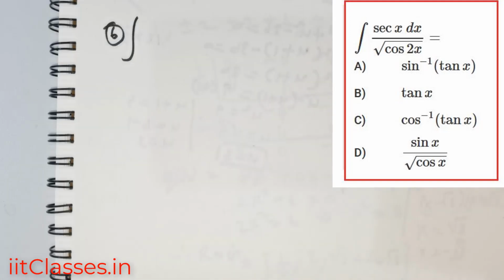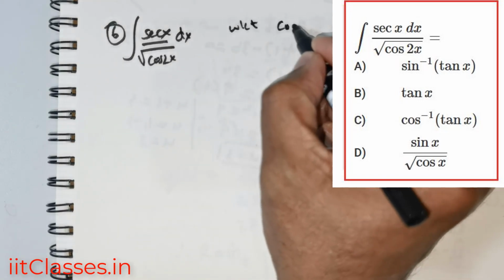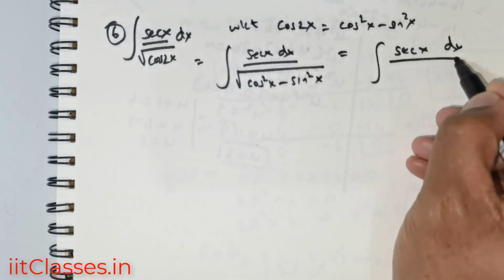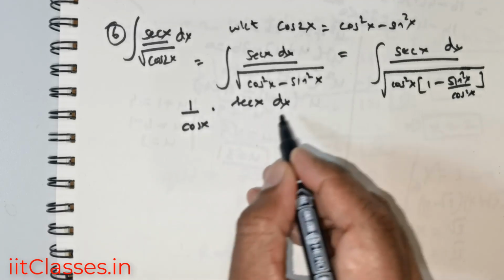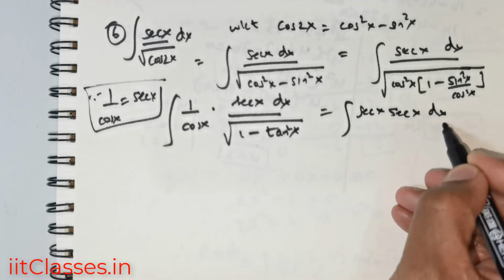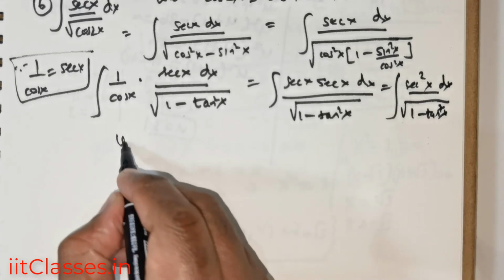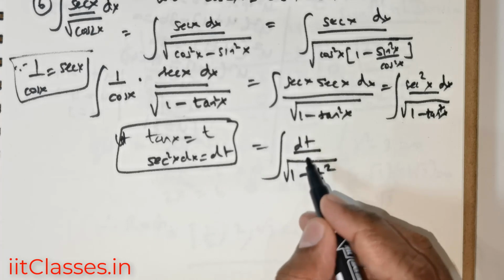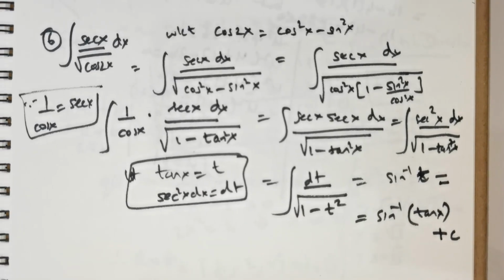Can you Solve this Competitive Exam question?